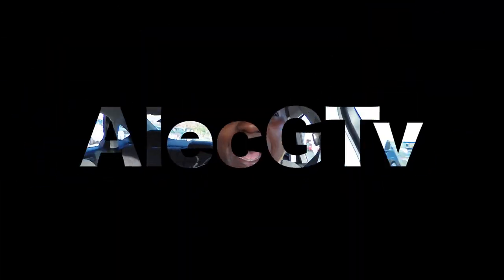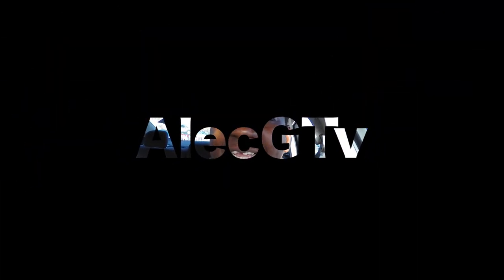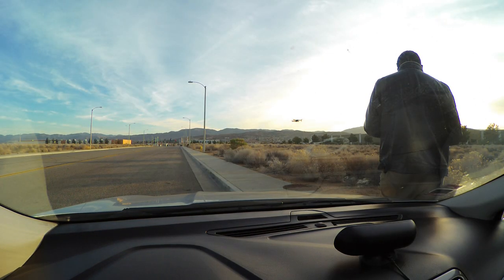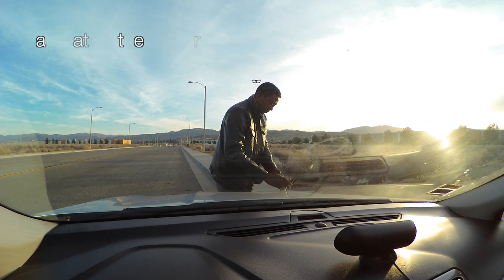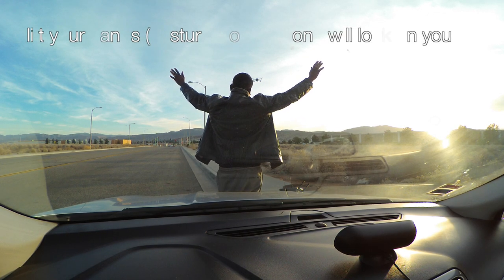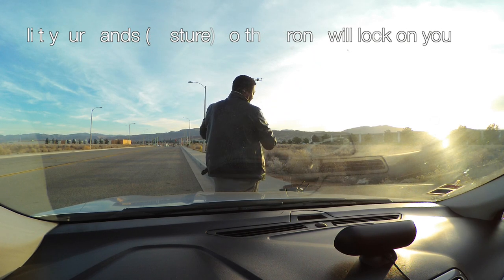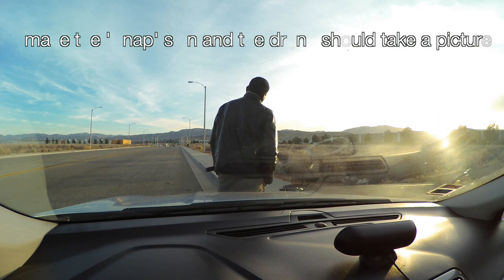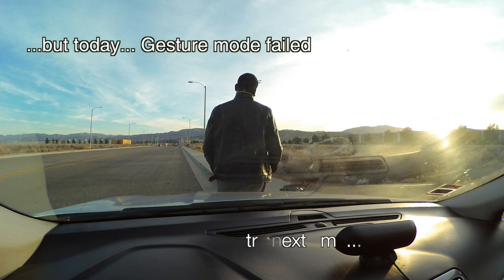Mavic pro Gesture Mode, Zoom Q4N test - Journey to Short movie series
Gopor HERO 5 black (Amazon)